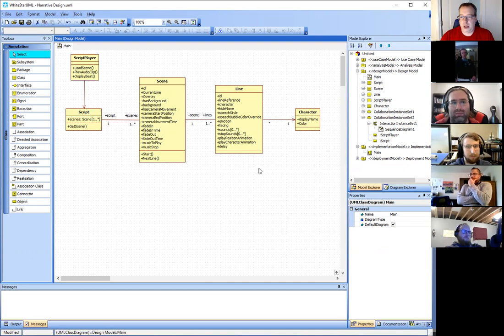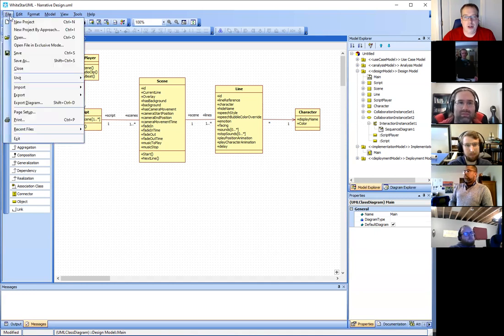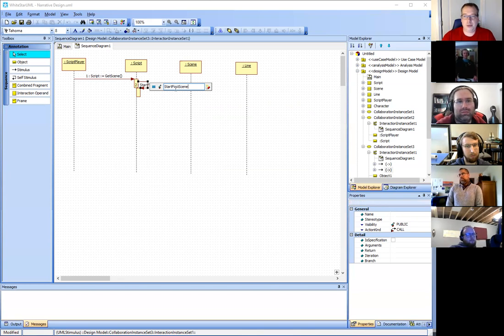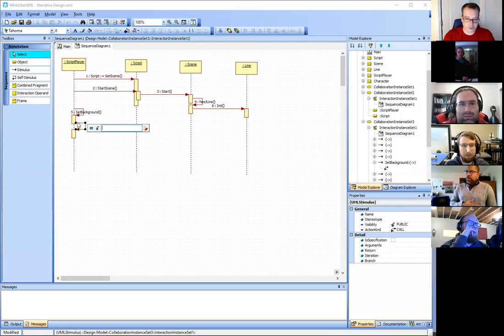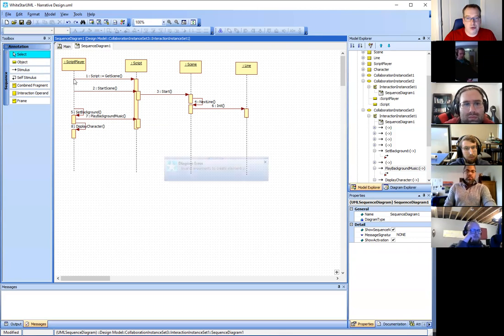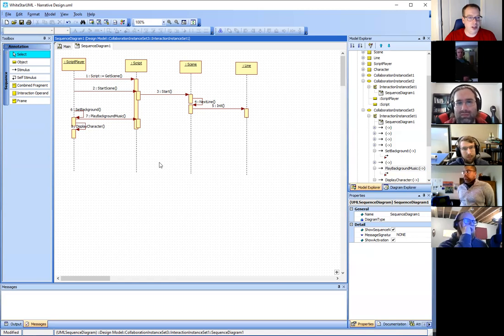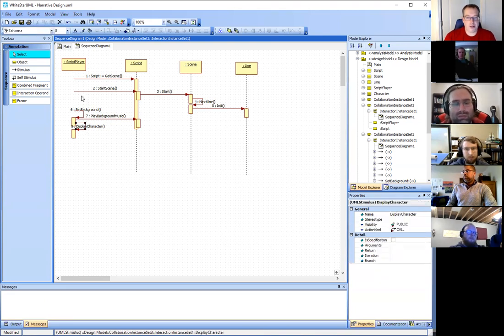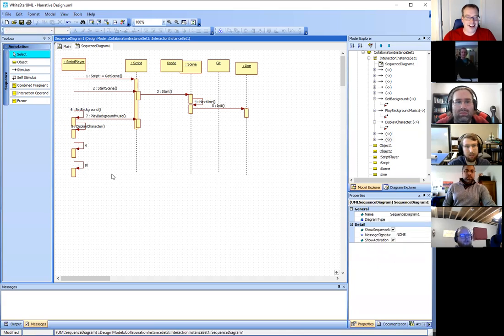CodeCraft 02: UML Sequence Diagrams for Game Dev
Each week our Archmage Rises programming team takes an hour to level up our programming craft.  This week we go through the value of THINKING through a problem before CODING a solution using Activity Diagrams.  We use the free open source version of Star UML to create class diagrams and activity diagrams.